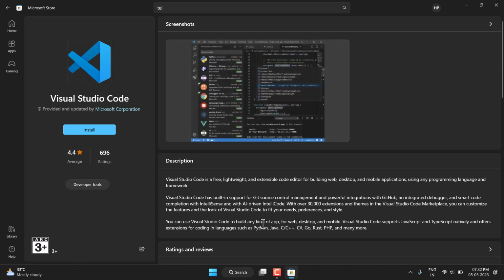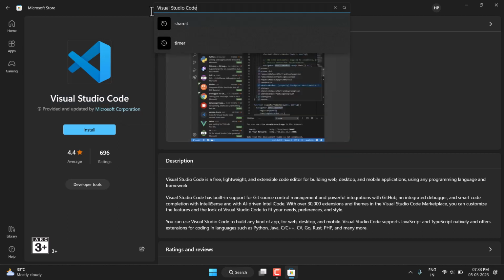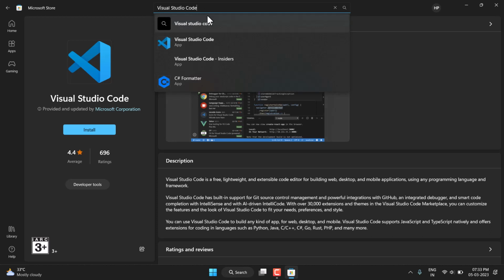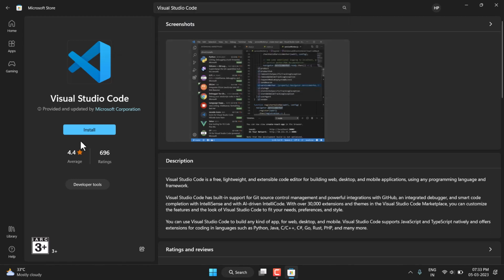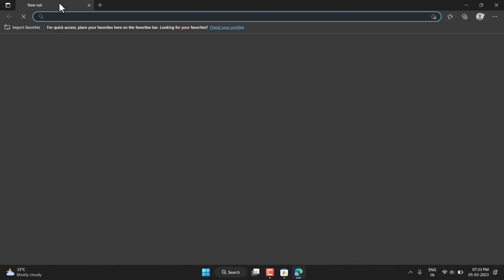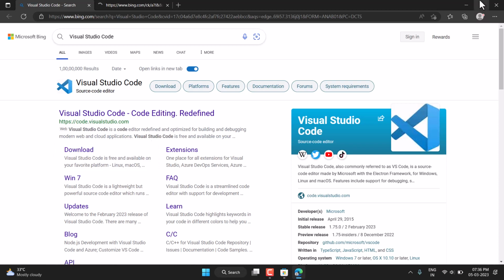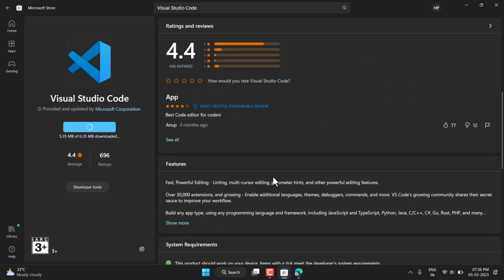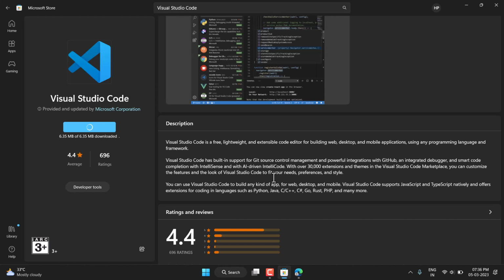How to Download and Install Visual Studio Code